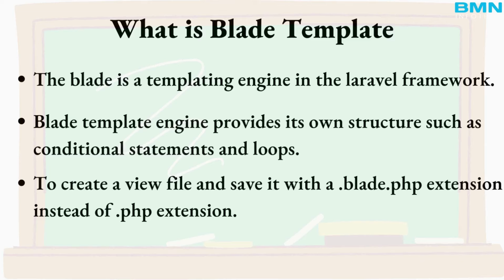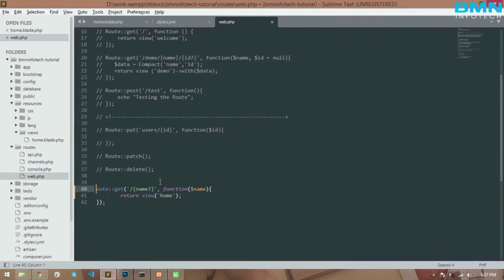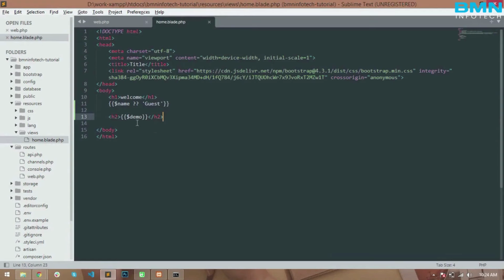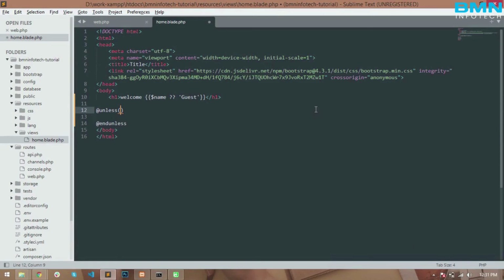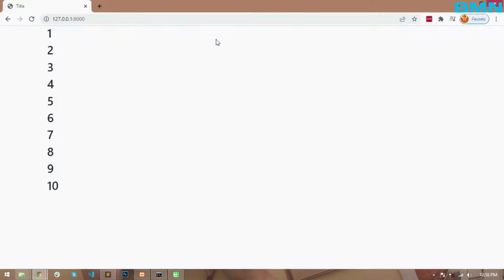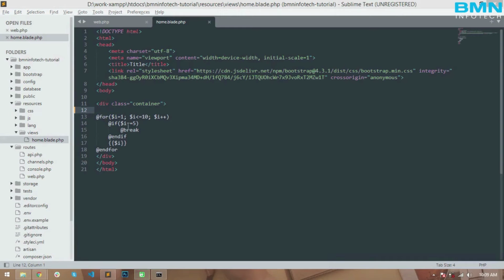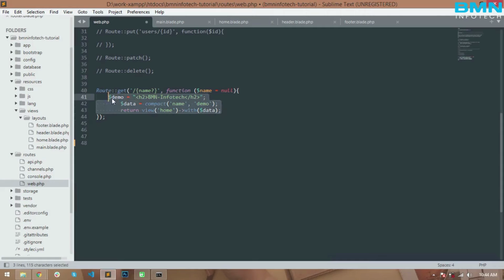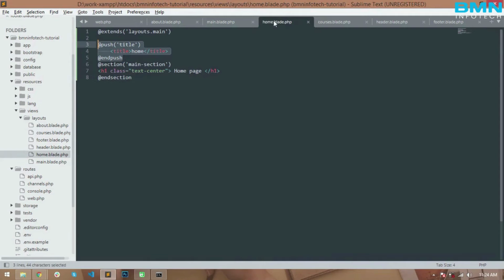Step by Step Tutorial of Blade Template in Laravel | Complete Concept of Blade Template | Part 5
What is Blade Template in Laravel?

This is the 5th video of Laravel Step By Step Tutorial for Beginners from scratch. In this video, you'll learn the complete concept of Blade Template in Laravel, Blade Directives, Displaying Data, Layouts.

BMN Infotech Private Limited - A Leading Software IT Company in India.BMN Infotech Pvt. Ltd. is a Global Web and Software Development Company, located in Amritsar India with a keen understanding of the Digital World. We specialize in providing IT, Web, and Mobile solutions for some of the most exciting startups and global enterprises.

Get in Touch 📞 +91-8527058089 , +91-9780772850, 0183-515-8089